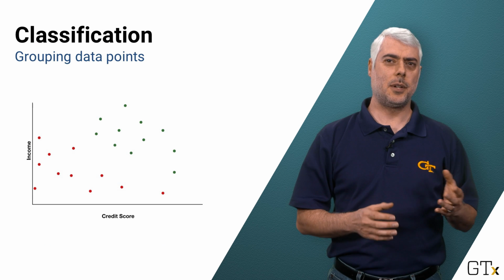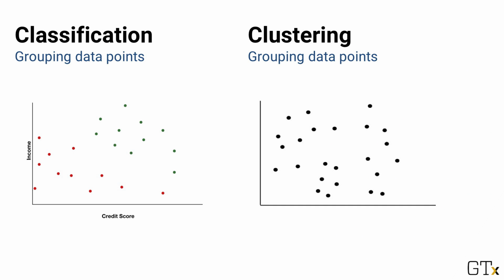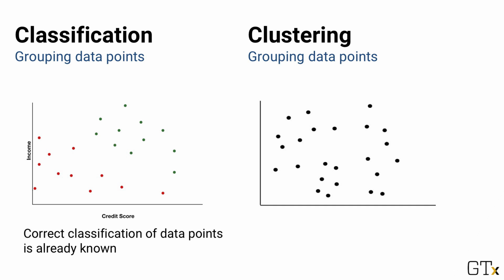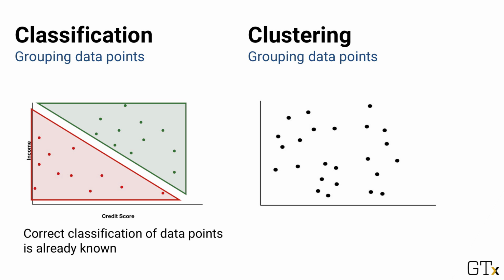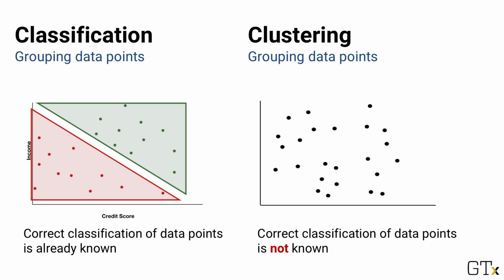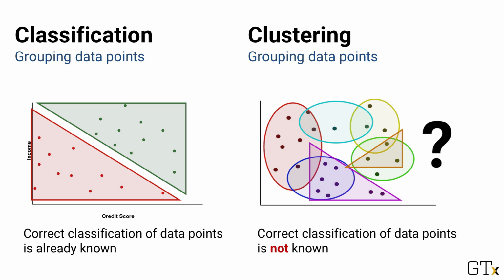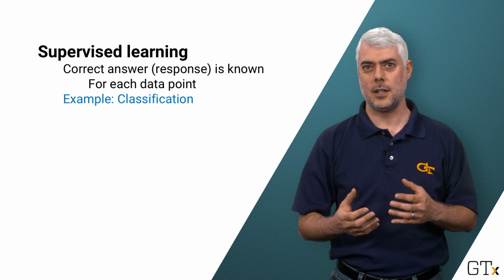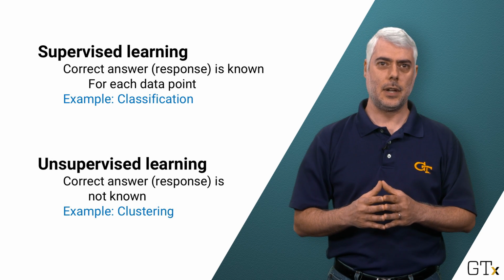GTXISYE82017-V003800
OMSA_M4_L6_ClusteringVClassification.mp4